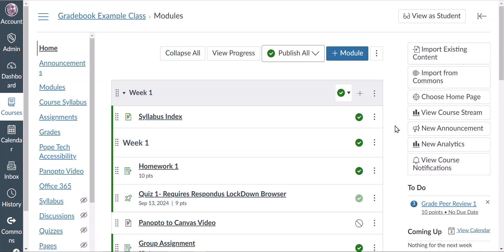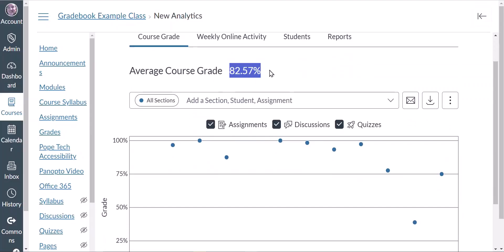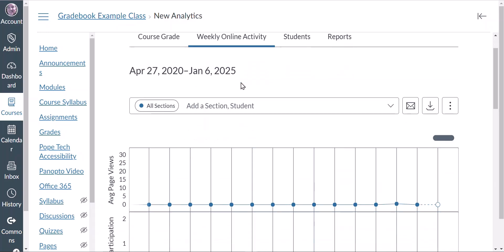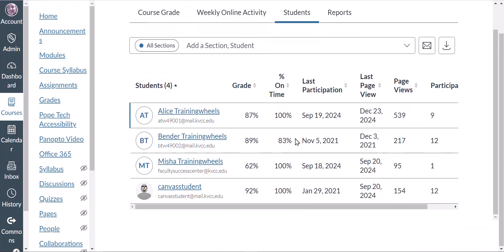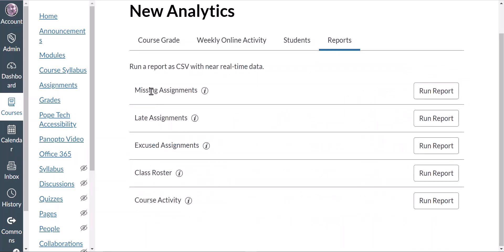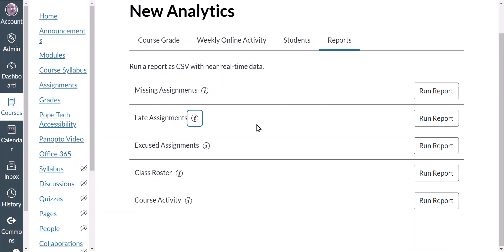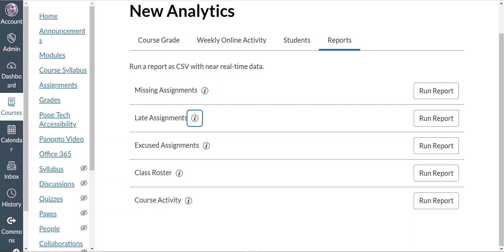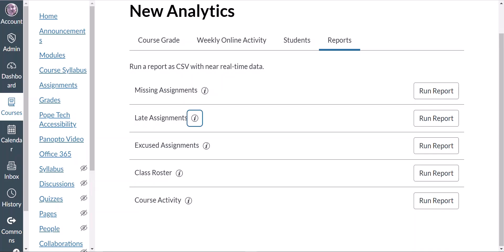New Analytics Canvas Tool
This video covers how to find and use the Canvas New Analytics tool.